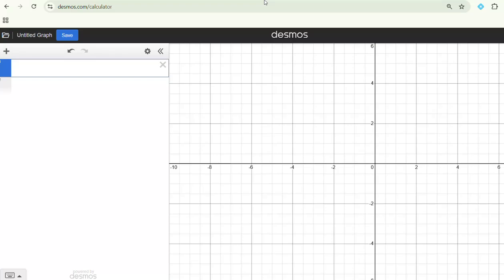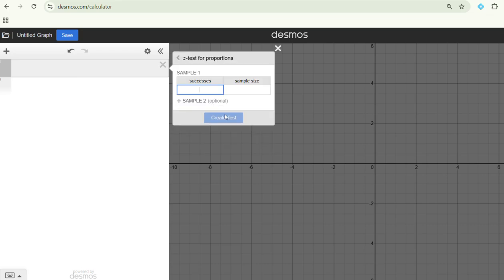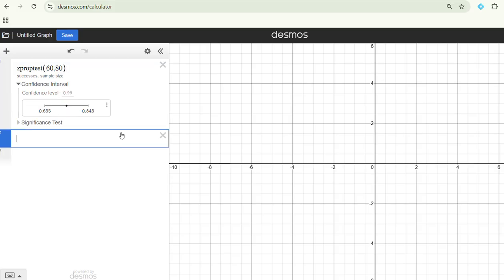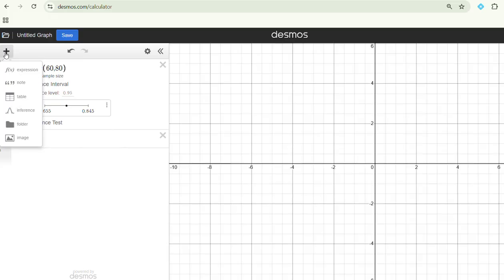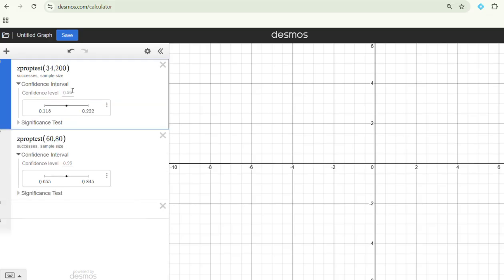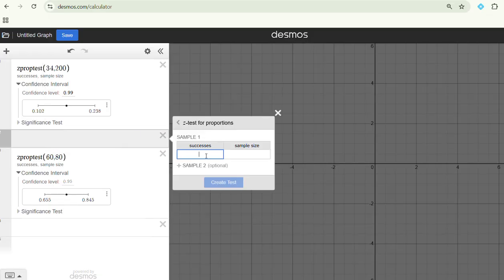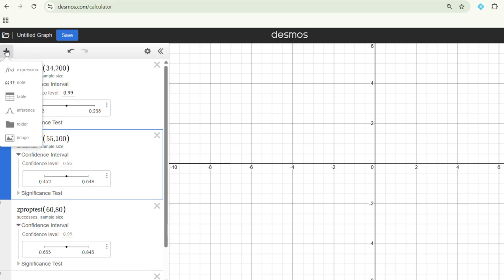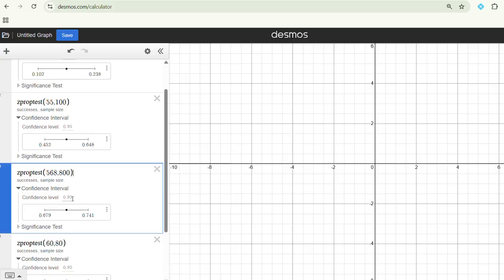Creating a Confidence Interval for a Population Proportion - Using Desmos